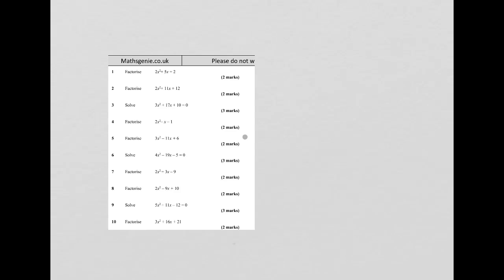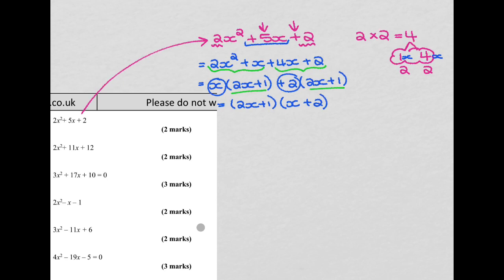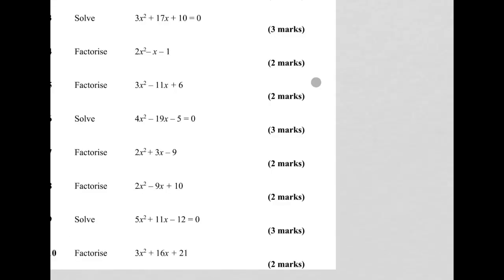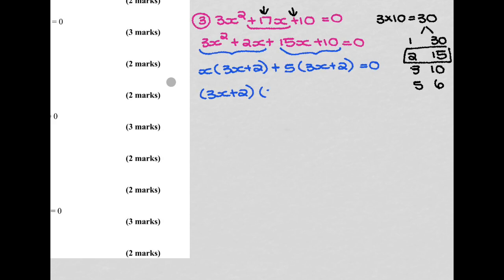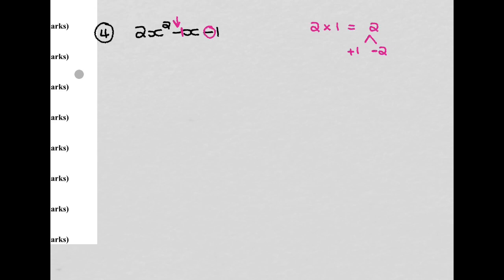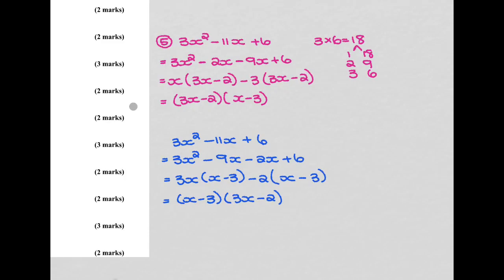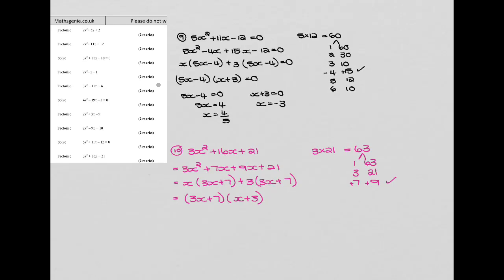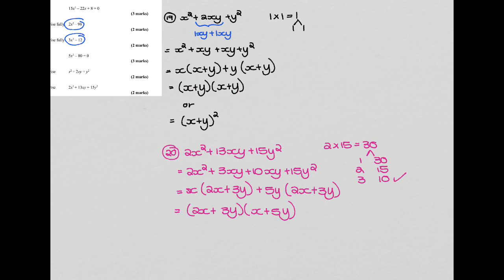Factorising with leading coefficient